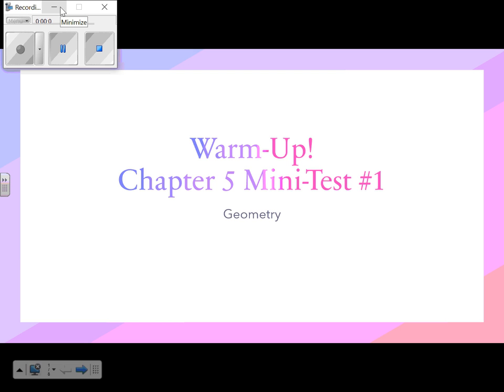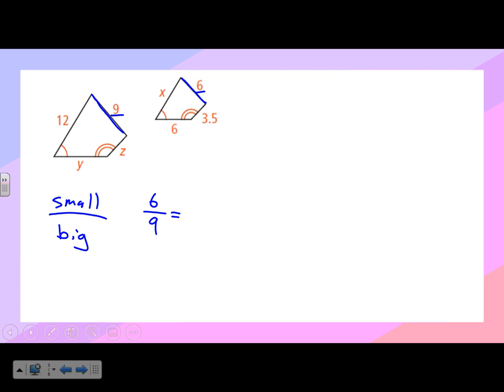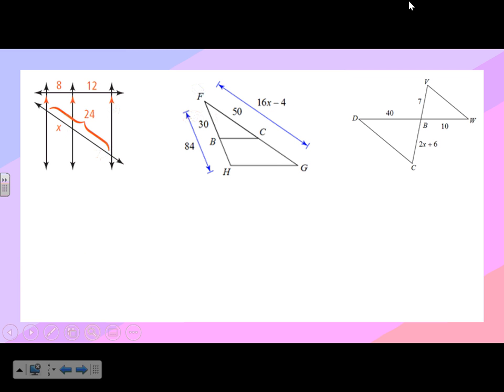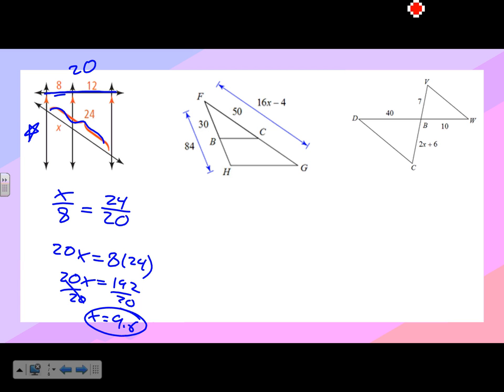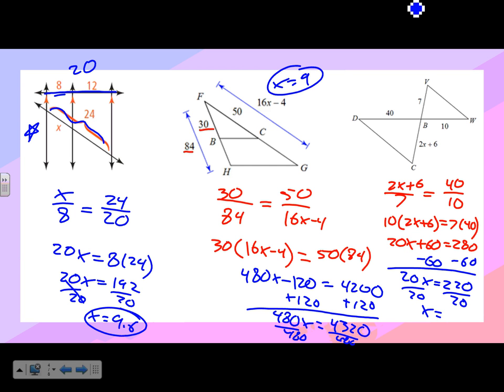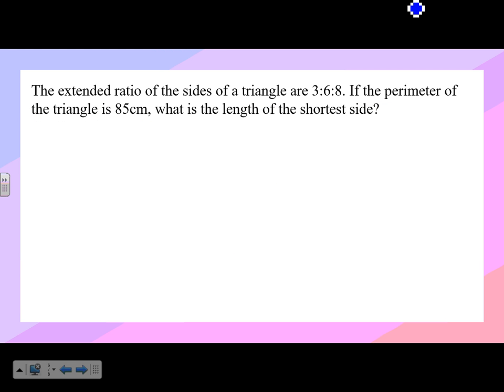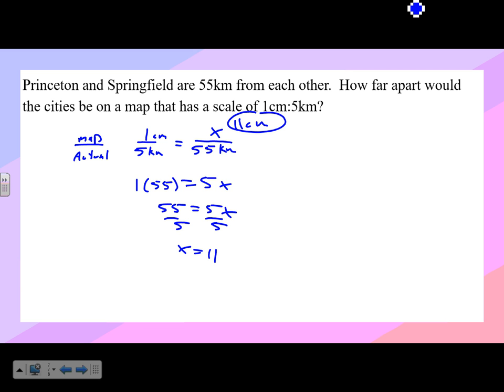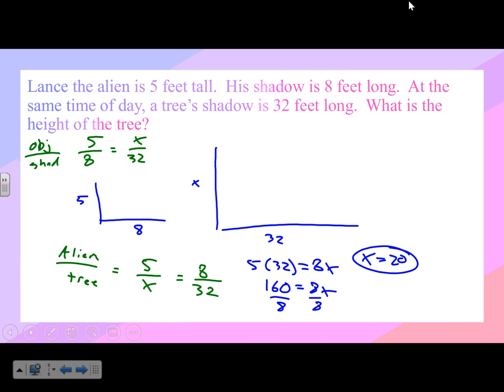REVIEW for Ch 5 Mini Test #1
This is a review for the mini test